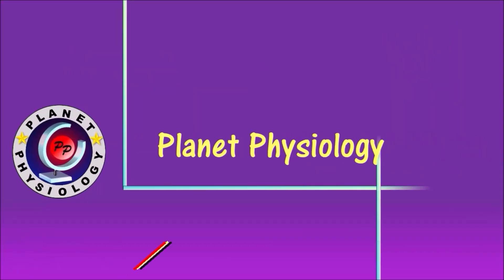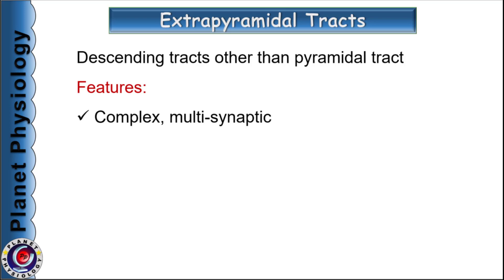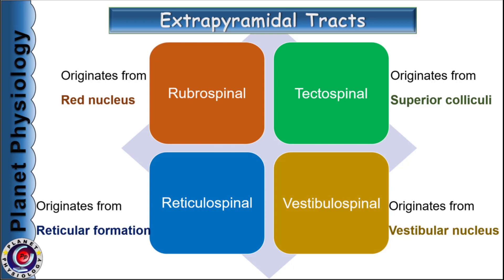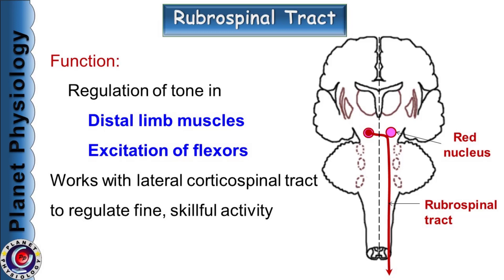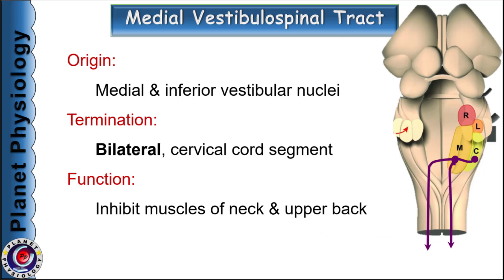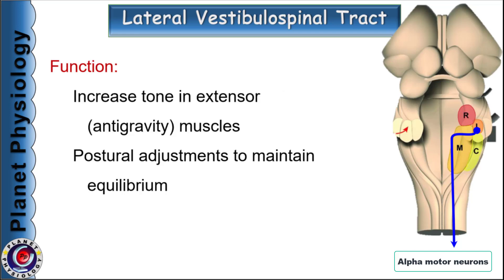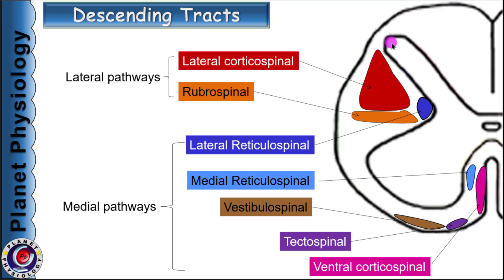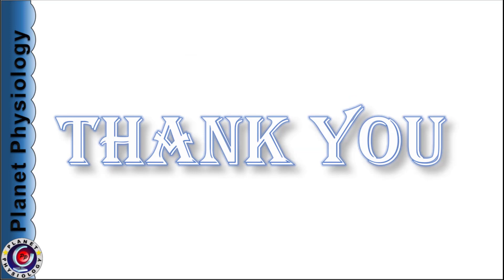Extrapyramidal tracts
Extrapyramidal tracts is very important but often neglected topic by the student community. This video explains all the extrapyramidal tracts w.r.t. their origin, course, termination and functions.

Resources used
Textbook of neurophysiology by Dr. Milind V. Bhutkar & Pratima M. Bhutkar
Gray's Anatomy
Ganong's Review of Physiology
Guyon & Hall Textbook of Physiology